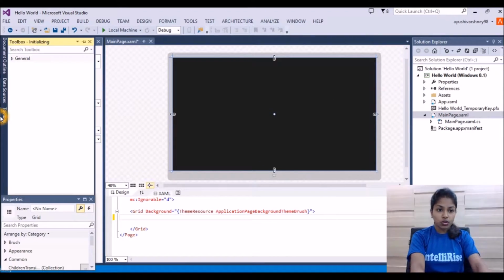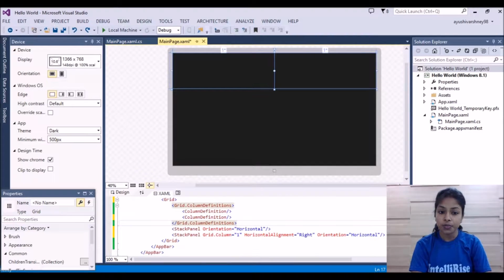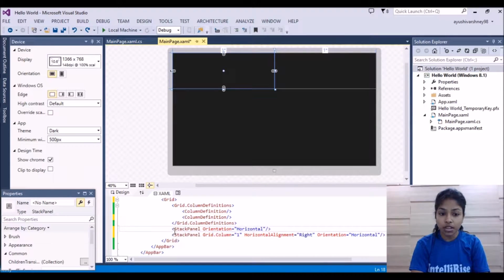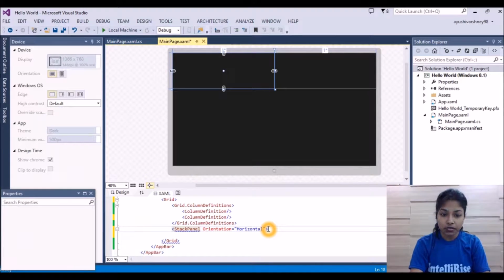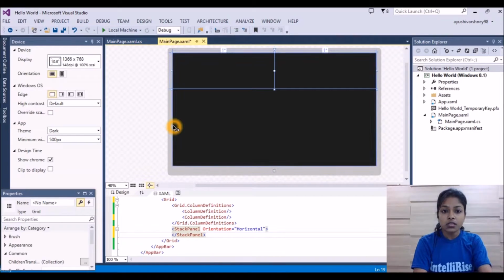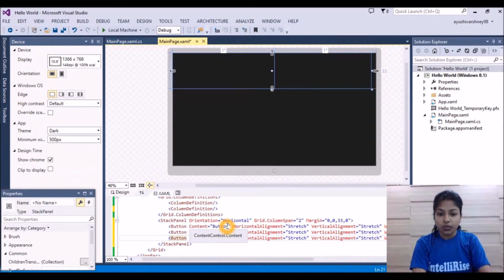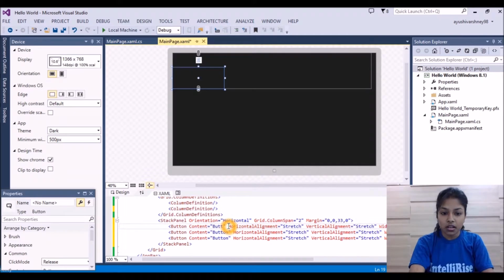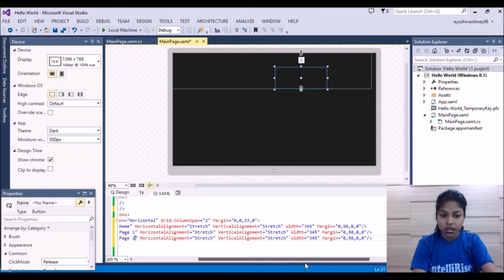How to add Appbar in Windows Application